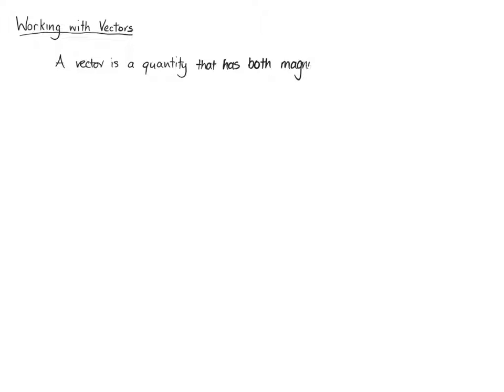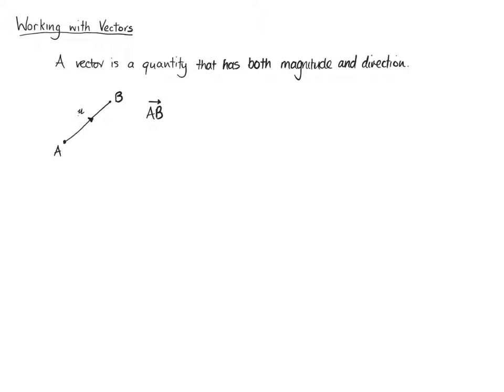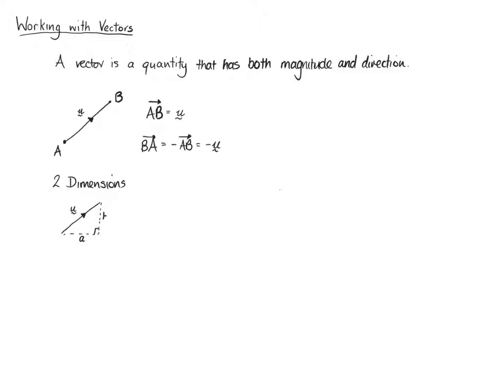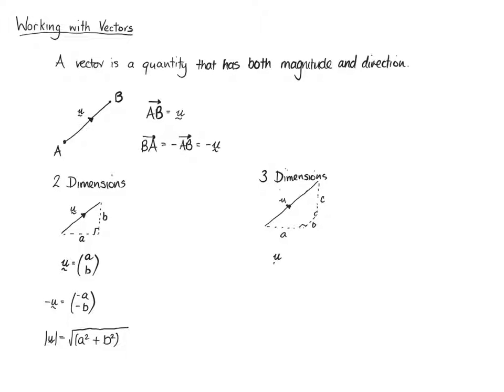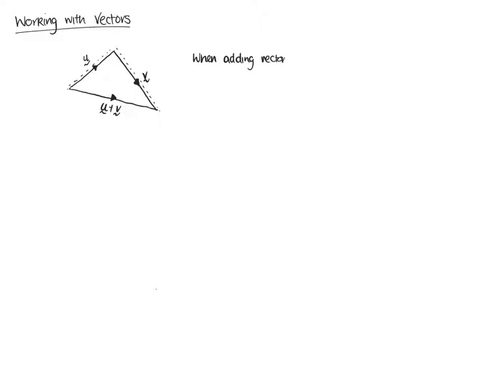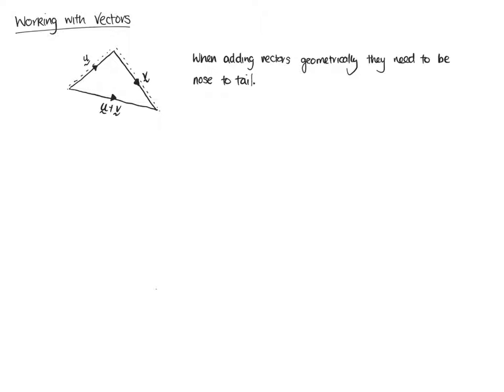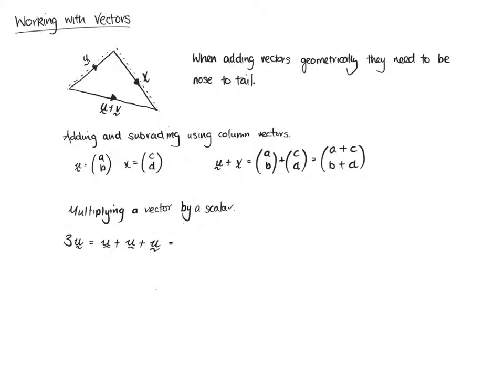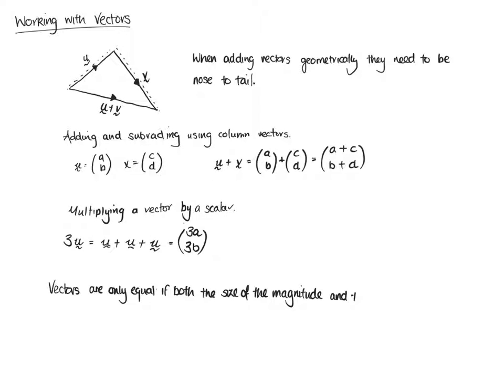E&F 23 - Working with Vectors - Higher